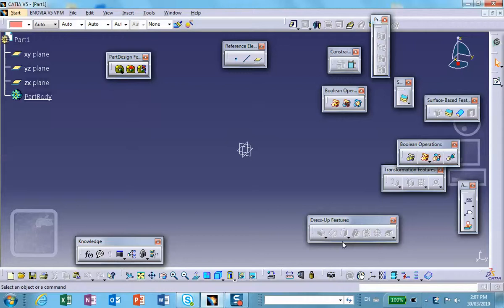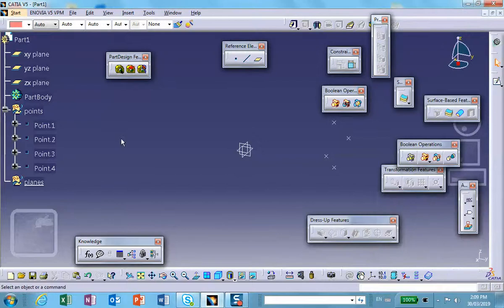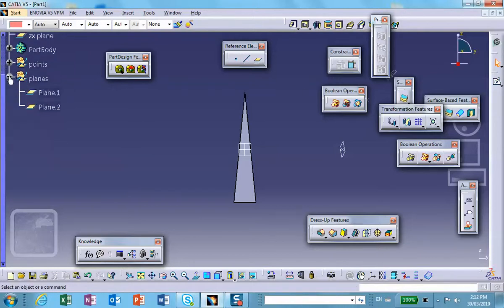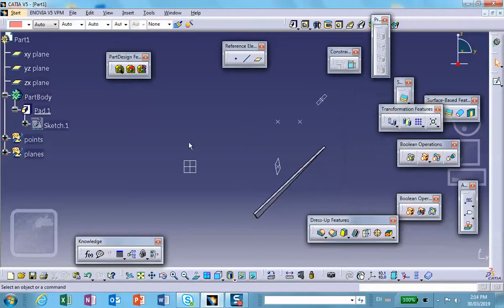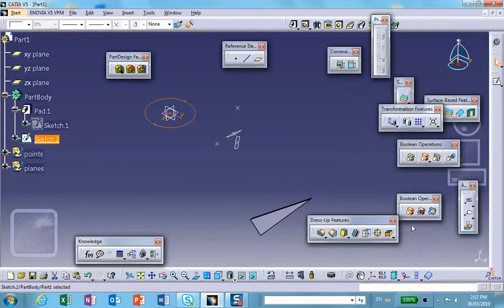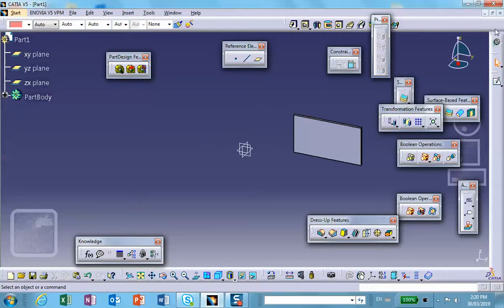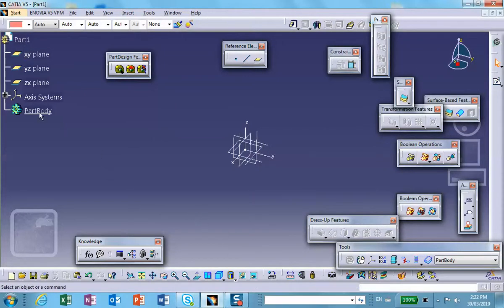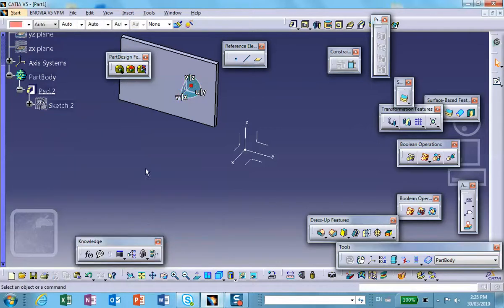CAD, Sketch Sliding Video 1 of 3, Catia v5, Nader G. Zamani